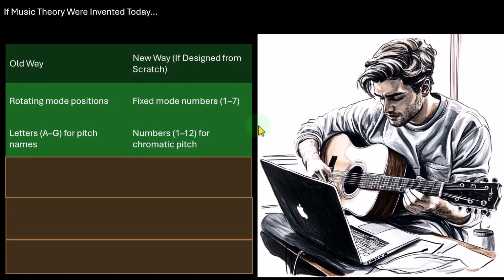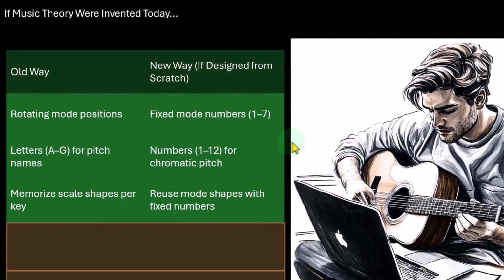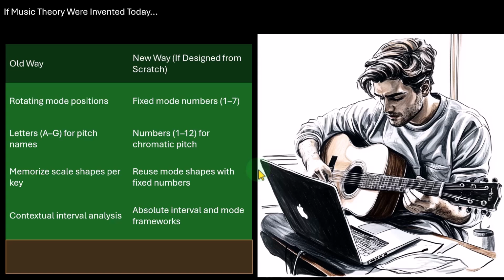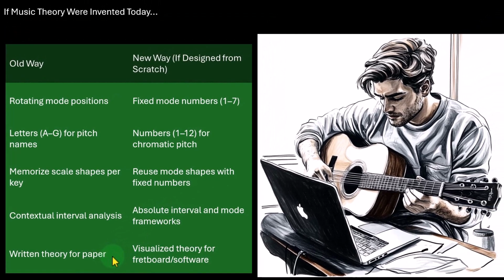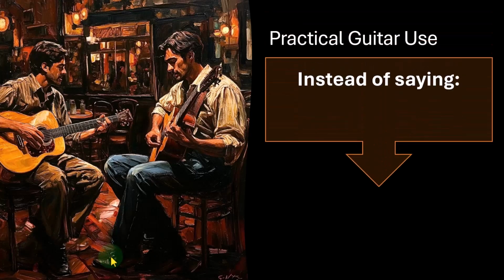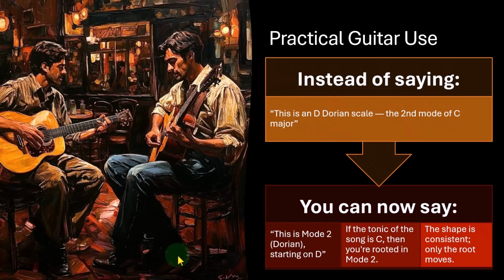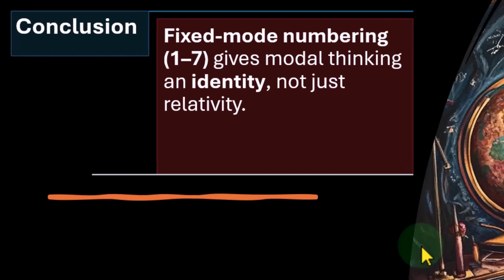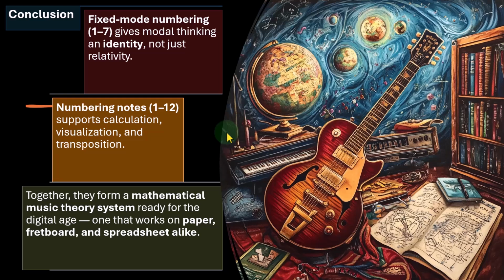Legacy vs Logic Time to Redesign Music Theory Music Theory Guitar